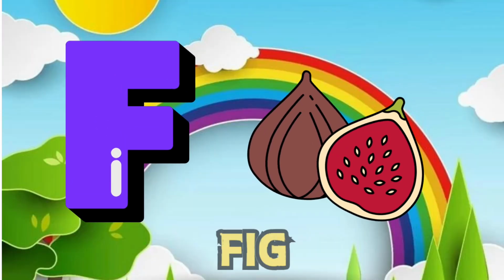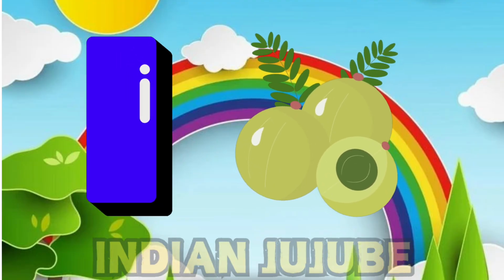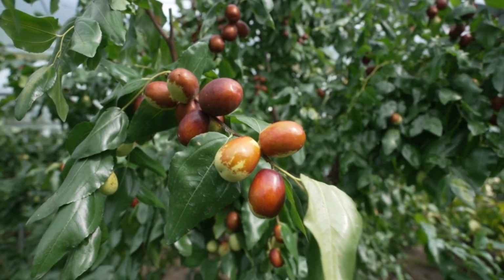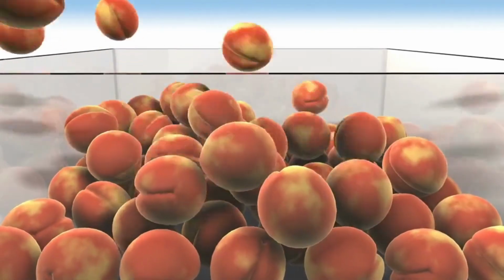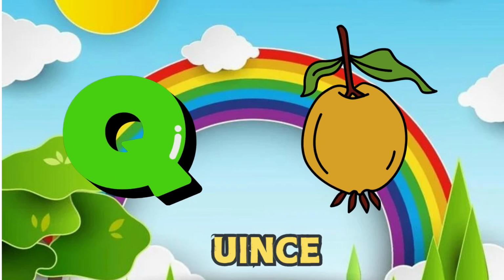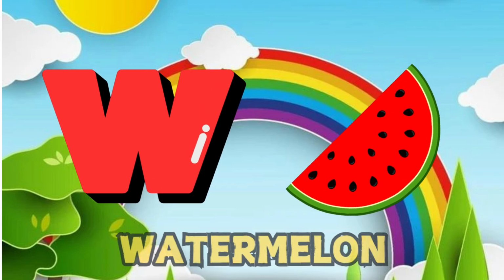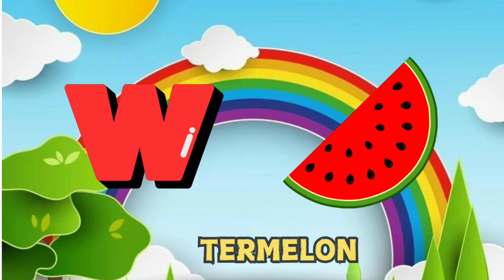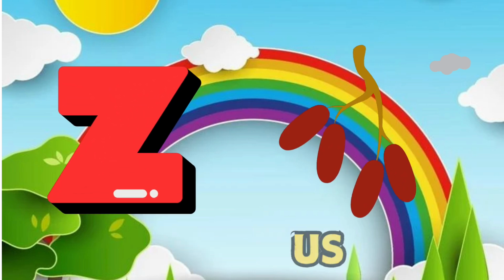ABC Phonics Song 2025 with Fruit Names | Learn A to Z with Fun Animations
🎉 Welcome to our fun ABC Song for toddlers! 🎶 Help your kids learn the alphabet with colorful animations, catchy phonics, and adorable visuals. Perfect for preschoolers, kindergarten, and early learners!

💡 What's Inside:
🔤 A for Apple 🍎, B for Ball ⚽, C for Cat 🐱 ... all the way to Z!
🎶 Phonics-based learning for better understanding
🌈 Bright, kid-friendly visuals to keep your child engaged

📌 Great for:
✅ Toddlers aged 1–5
✅ Preschool & kindergarten teachers
✅ Home learning with parents

🔔 Turn on the bell so you don't miss our next phonics video!